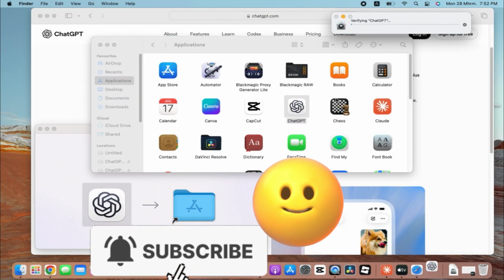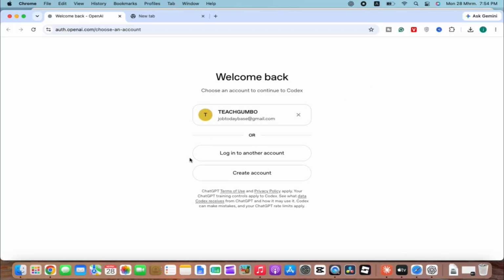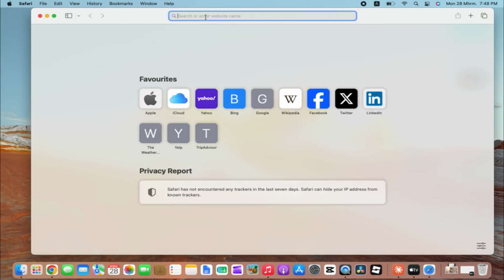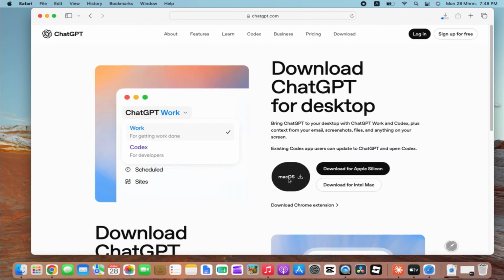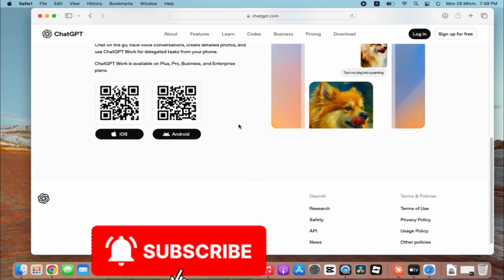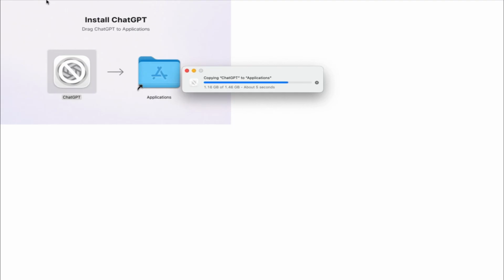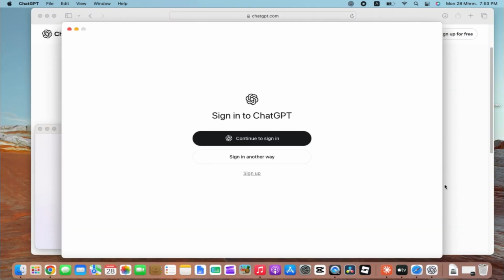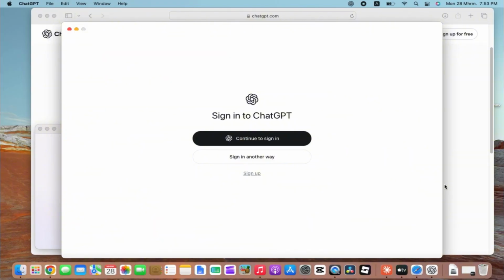How to Install Chatgpt on MAC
how to install chatgpt on mac and get the official desktop application running in just a few clicks! This step-by-step tutorial covers everything you need to know about setting up chatgpt for mac safely and quickly.

A lot of people are stuck using the web browser version, but running the dedicated app makes using AI so much faster. In this video, we'll walk through how to download the official installer file directly from OpenAI, how to drag it into your applications, and how to configure the system shortcuts so you can summon ChatGPT instantly from anywhere on your macOS interface. Whether you are using a MacBook Air, Pro, or an iMac, this guide has you covered!

Chapters:
00:00 Introduction: Why You Need ChatGPT on Mac
00:18 How to Download ChatGPT on MacBook from Official OpenAI Site
00:45 Step-by-Step: How to Install ChatGPT on MacOS
01:12 Setting Up Your Account & Initial Login
01:40 How to Use ChatGPT Desktop App Features & Shortcuts
02:15 Customizing Settings for Quick Access on MacBook Air

What You Will Learn:

The safest way to handle the official desktop install chatgpt on mac process.

How to add the app to your dock and enable instant global keyboard shortcuts.

Tips on troubleshooting installation permissions on newer macOS versions.

How to integrate your existing account with the macbook chatgpt app.

chatgpt for mac

install chatgpt on mac

how to install chatgpt in macbook

how to download chatgpt in macbook

install chatgpt on macos

how to install chatgpt on macbook

download chatgpt macbook

how to add chatgpt on mac

openai

how to install chatgpt on macbook air

how to install chatgpt on macos

install chatgpt on macbook

macbook chatgpt app

install chatgpt macos

If this quick guide helped you successfully set up the AI app on your system, please leave a Like and Subscribe to TechGuideBella for more productivity tips, macOS software guides, and tech tutorials!